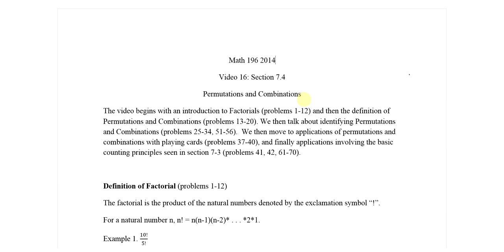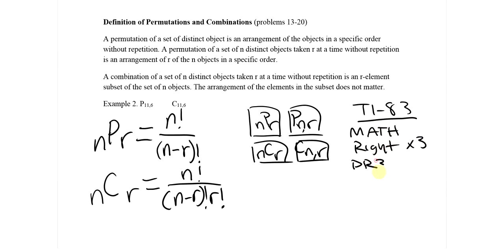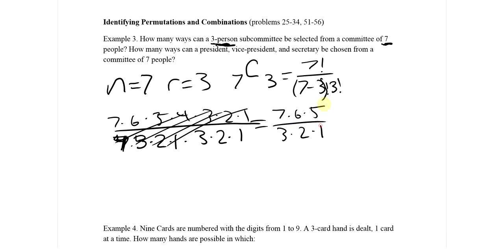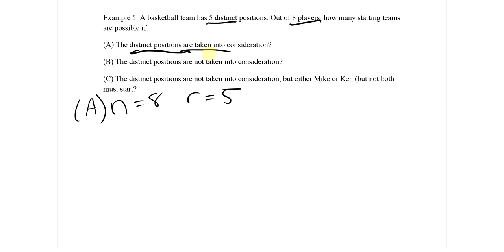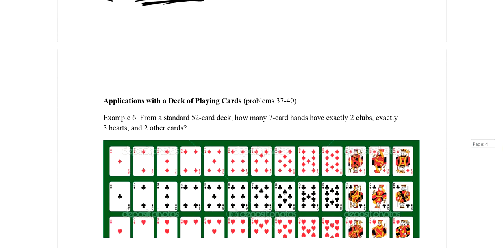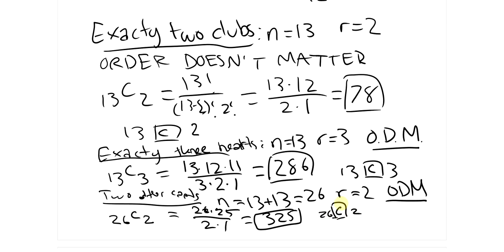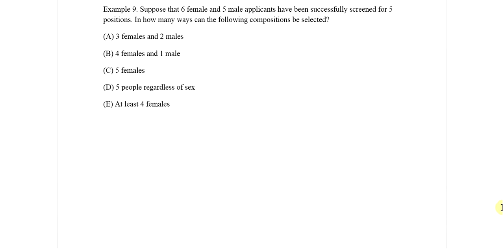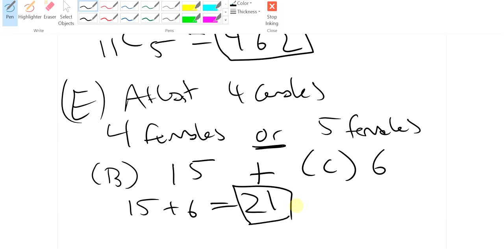14S Math 196 Video 16 Chapter 7 4